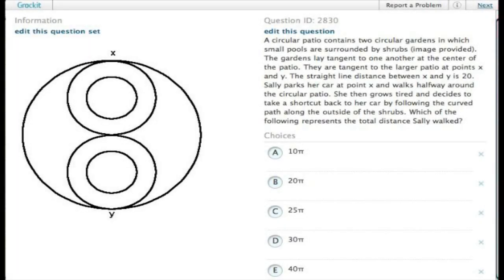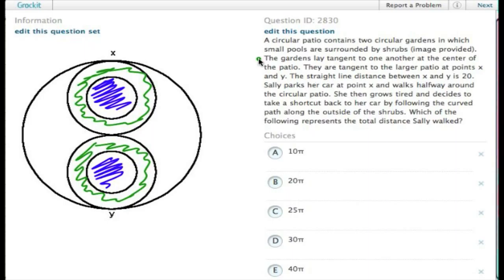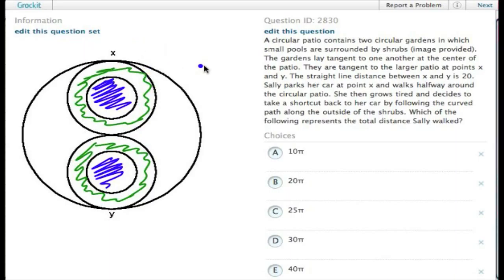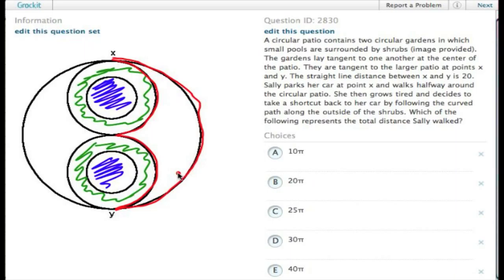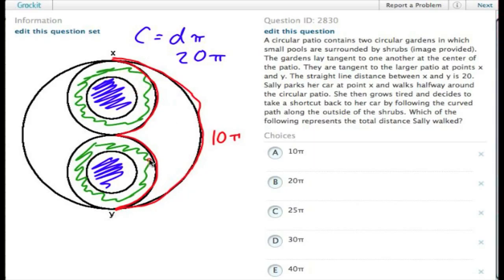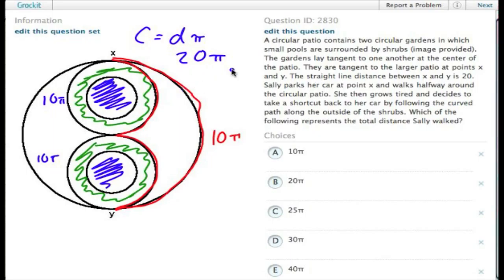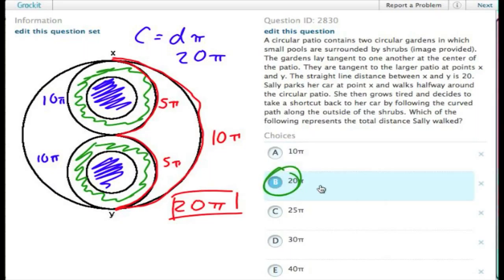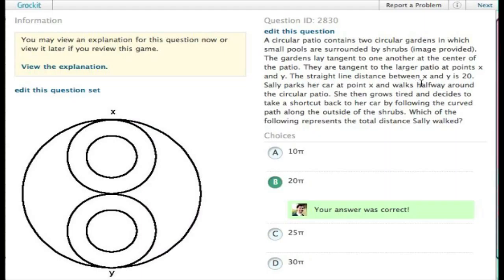Grockit SAT Math "Work That Question" (2830)